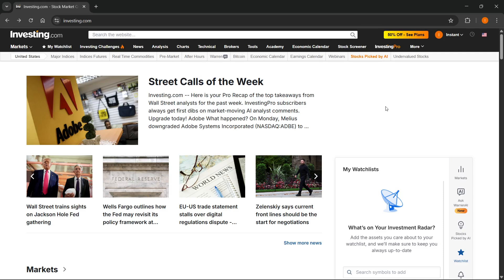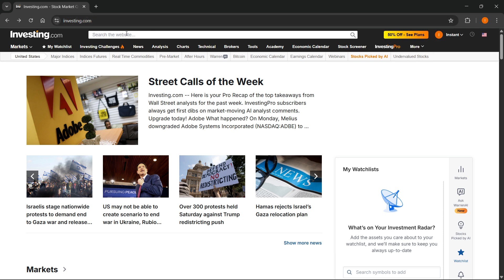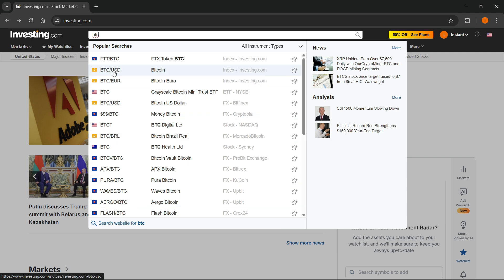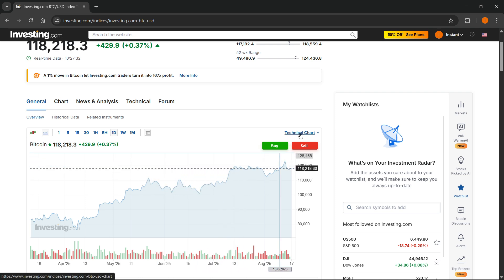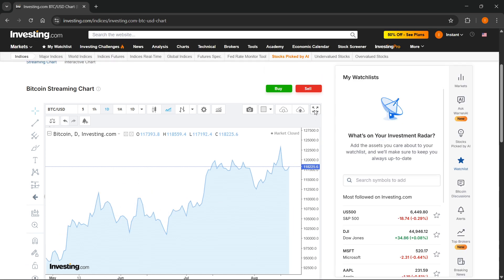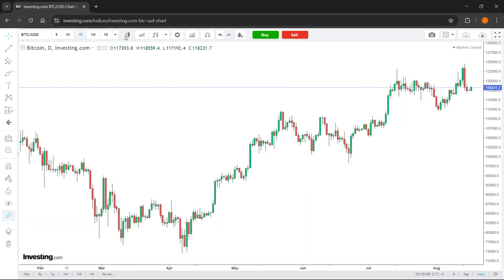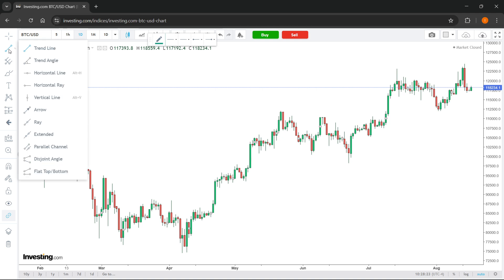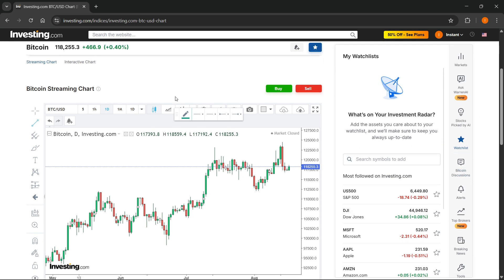How To USE Investing.com For Technical Chart Analysis (QUICK & EASY) 2026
In this video, I'll show you how to use Investing.com for technical chart analysis. This is a full guide on how to read and analyze charts on Investing.com in 2026.

In case you've been trying to improve your technical analysis using Investing.com, this is the video you need to see!